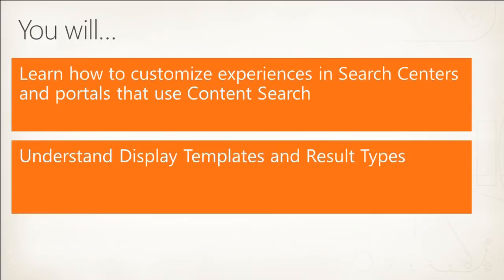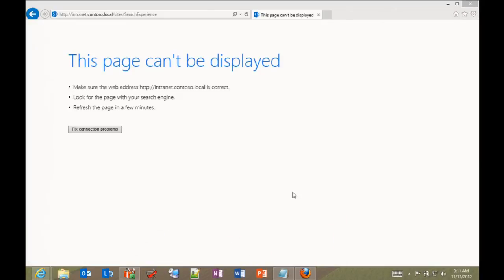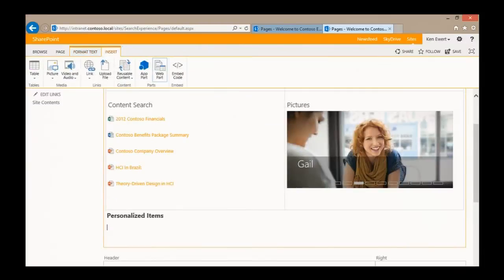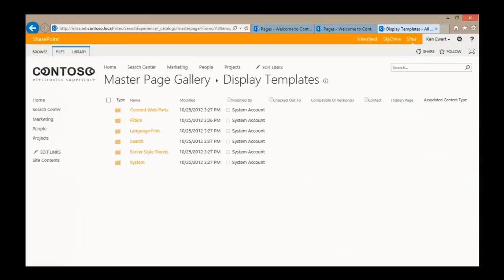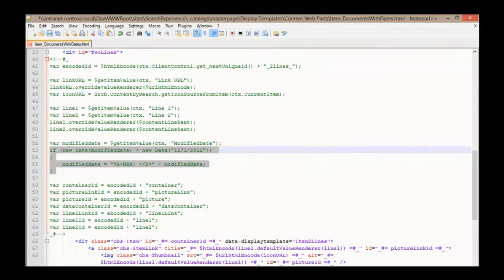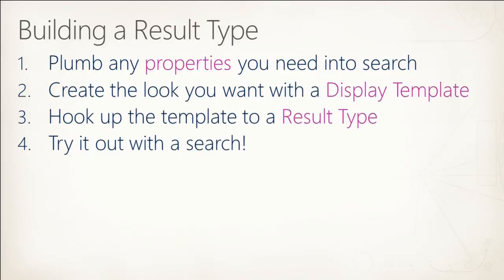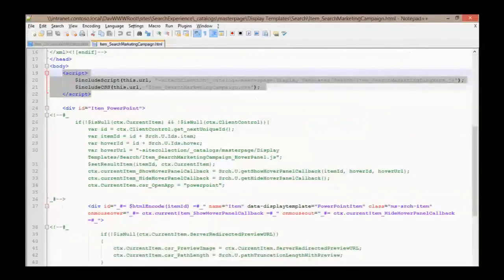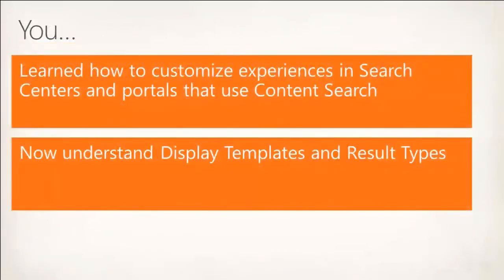SharePoint Conference 2012 Customizing Search Experiences in SharePoint 2013